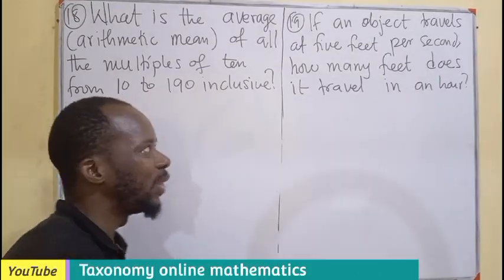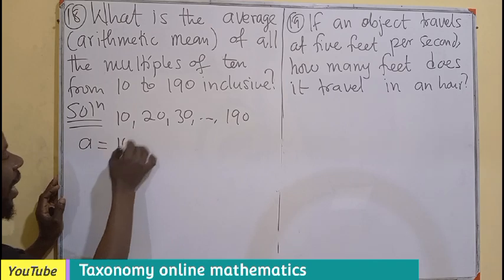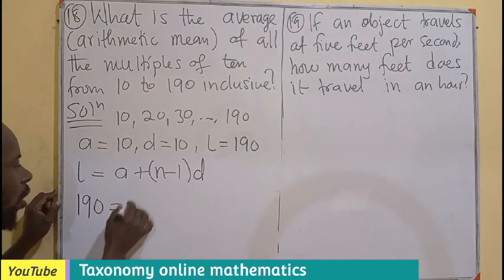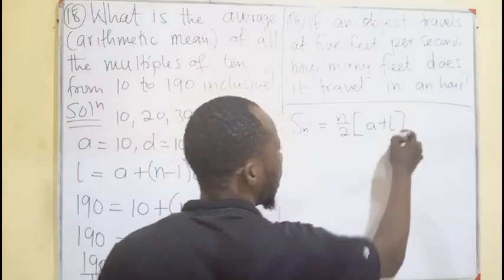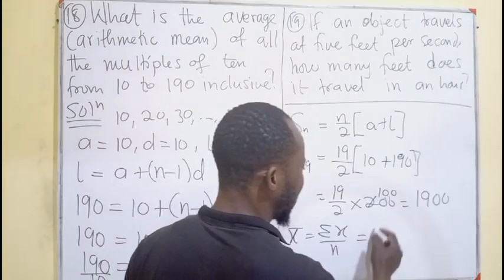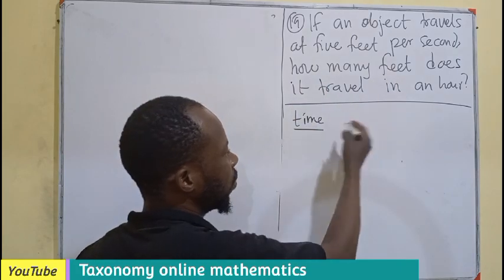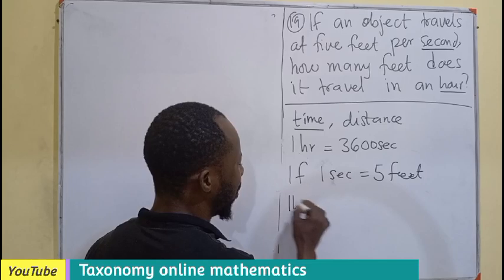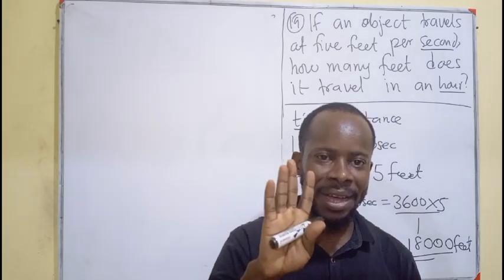GTLE Objective Test || NTC Licensure Examination || Numeracy Questions 18 and 19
How to find the sum of numbers in a given sequence